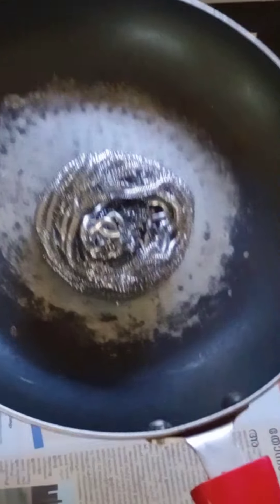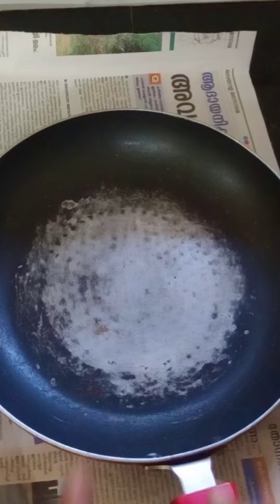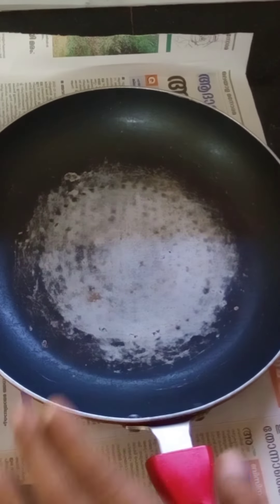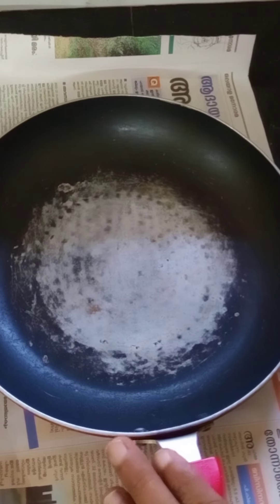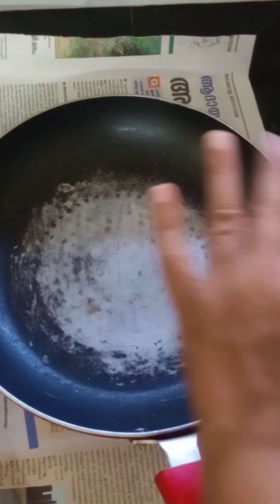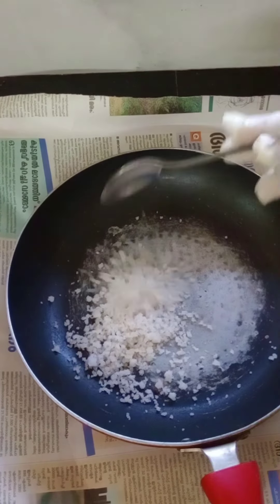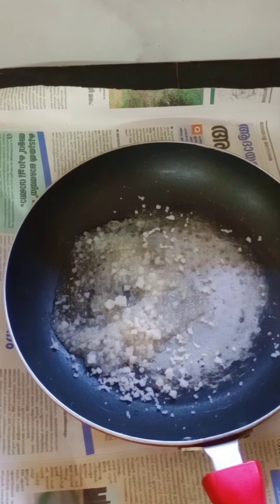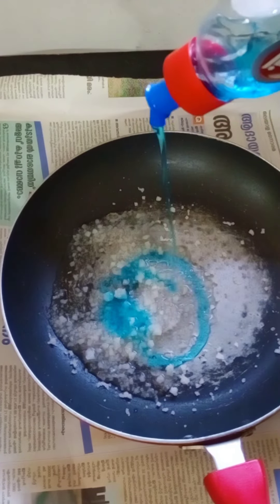പഴയ നോൺസ്റ്റിക് Pan തിളങ്ങുന്ന Pan ആക്കി മാറ്റാം || foodchat || malayalam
Uses of old pan/foodchat / malayalam